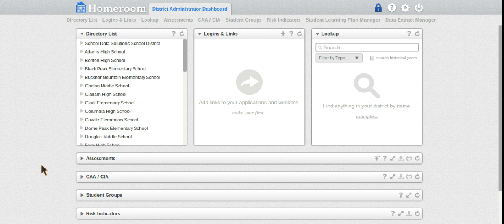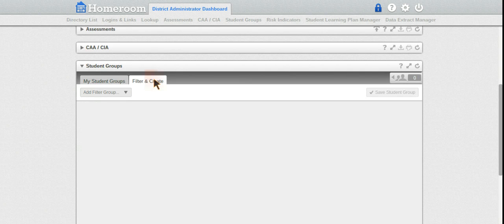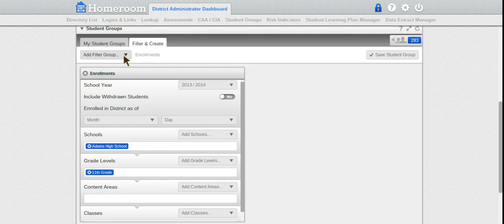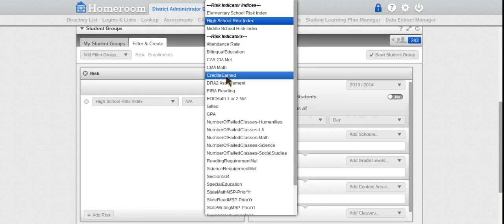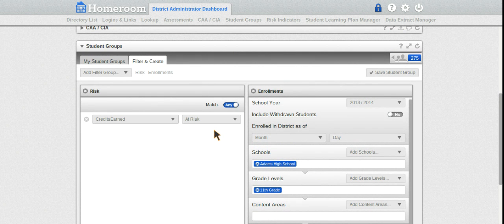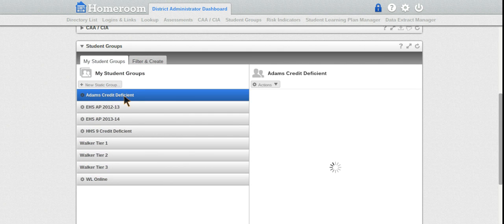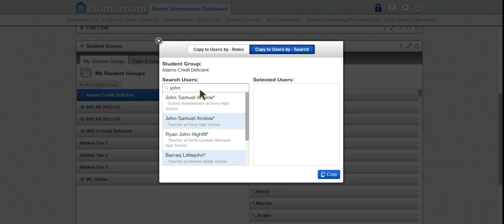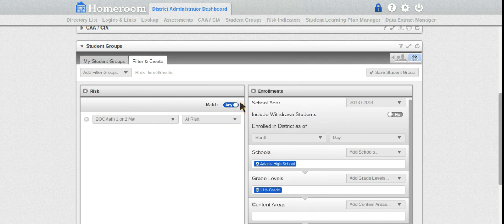High School Student Group